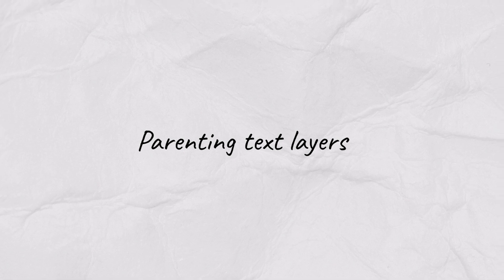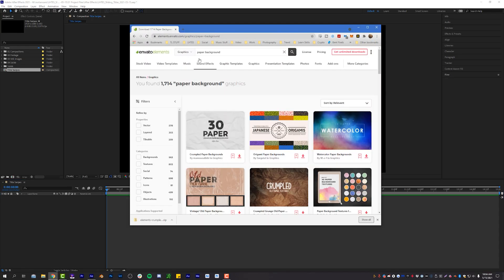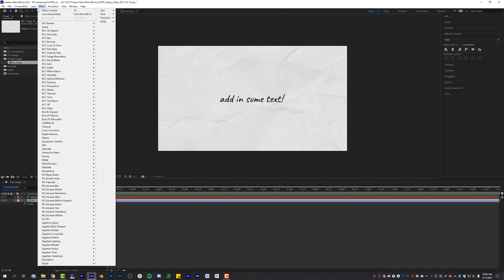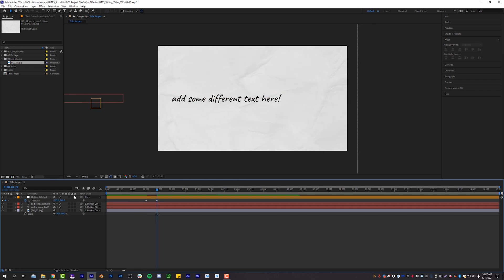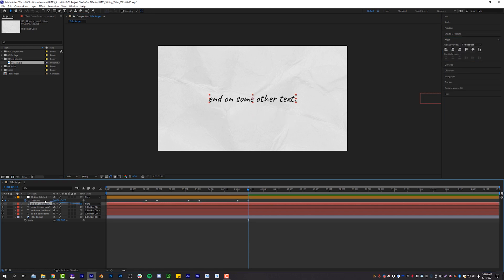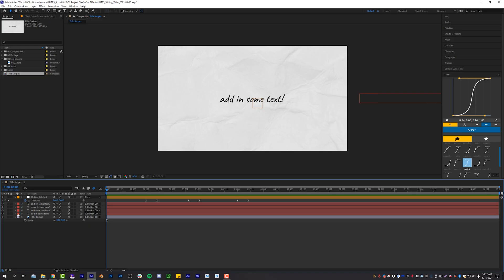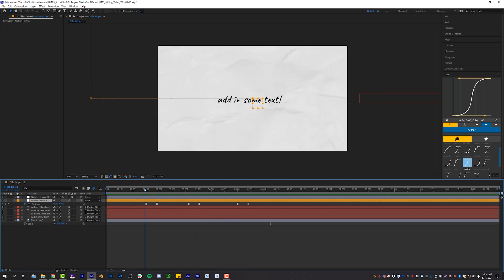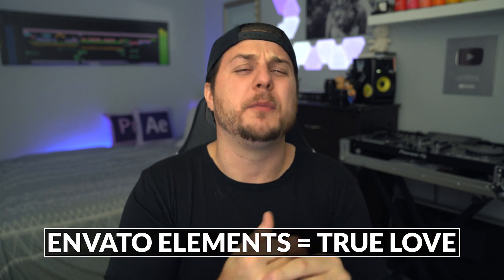Simple Sliding Title Sequence in Adobe After Effects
In this After Effects tutorial, I show you how to make a simple, clean and effective sliding title sequence!

Simple Sliding TitleSequence Tutorial in Adobe